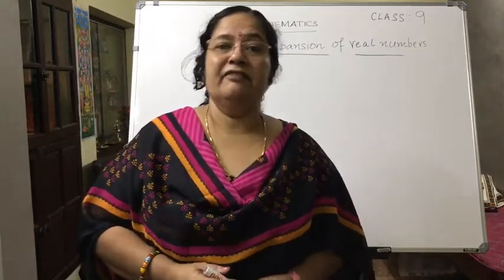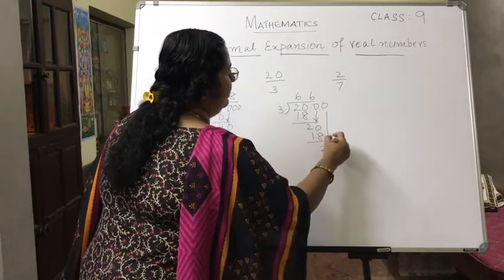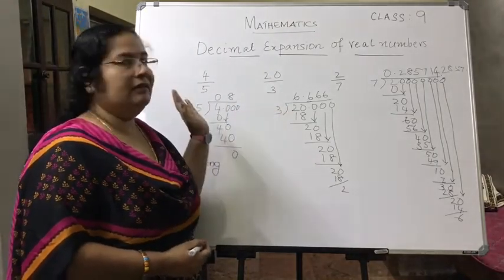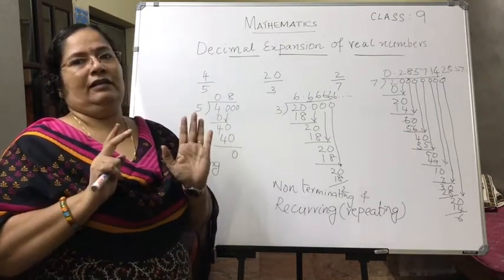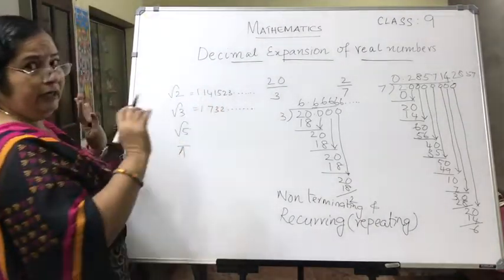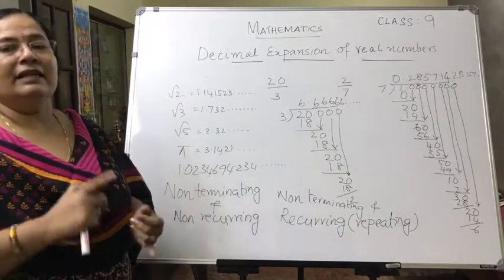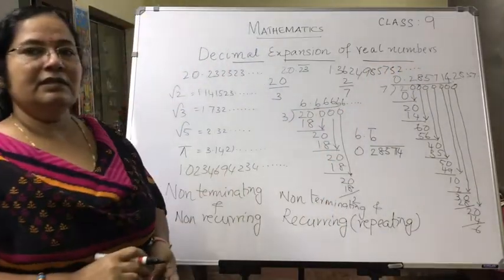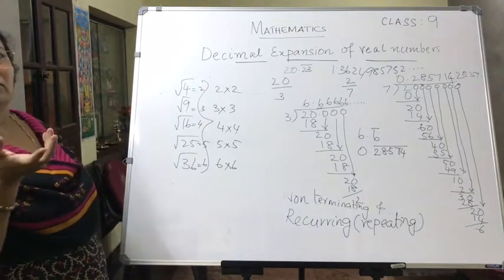Class 9: Number systems- Decimal expansion of real numbers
Topic: Decimal expansion of real numbers